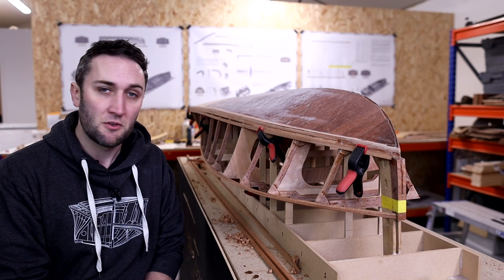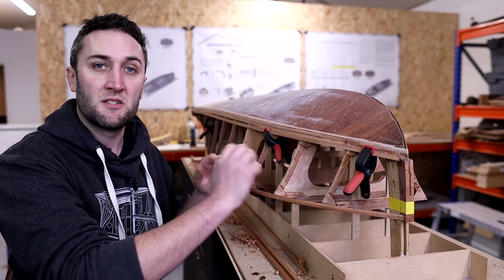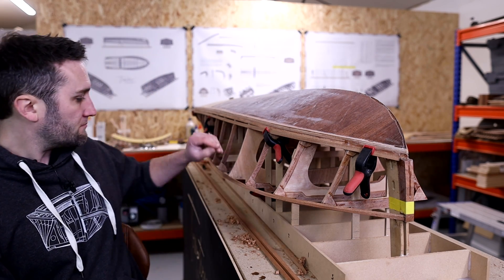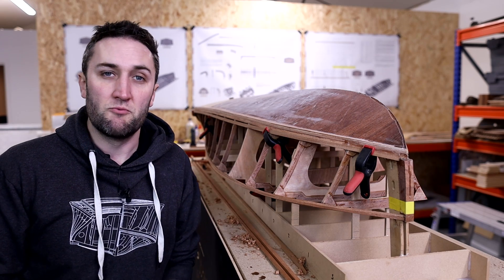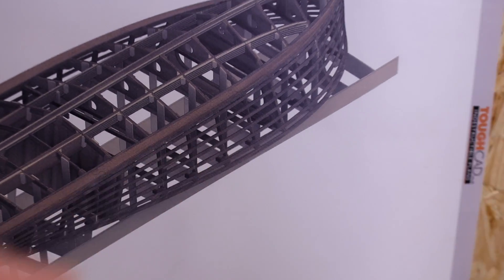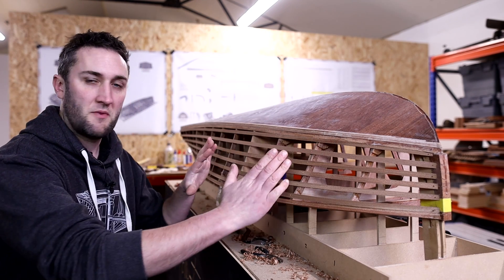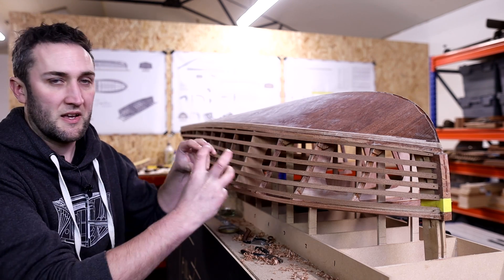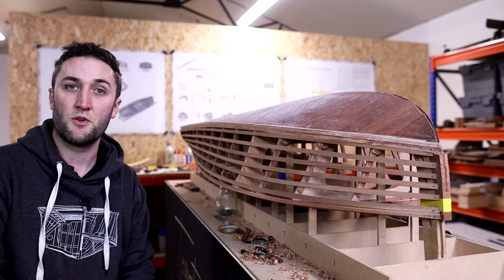Sheer Clamp and Topside Battens | Temptress 1/4 Scale Boat Build Part 22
In this video I continue the sheer clamp and then begin installation of the topside battens. This is a lovely stage to get to where the shape of the sides of the boat really starts to come to life!

I am currently hoping to begin building enough revenue from my videos and online products so that I can begin building a full size version of Temptress.

In this series I am building a 6' model version of our new boat design Temptress. The reason for building the boat in that size is so that I can show the process, exactly the same as it will be for the full size boat with everything scaled down. It will offer a full tutorial on how to build the boat, be a test run for myself and also give me a demo model that I can take to boat shows.

Plans are available to buy for both the full size boat and a simplified, slot together, plywood scale model plan set. Note that in this video series I am working from the full size boat plans. For details on the scale model plan set, take a look at this video

Chapters:
0:00 The sheer clamp
7:12 Topside battens
13:07 What's next?